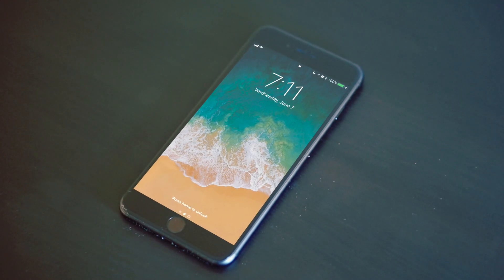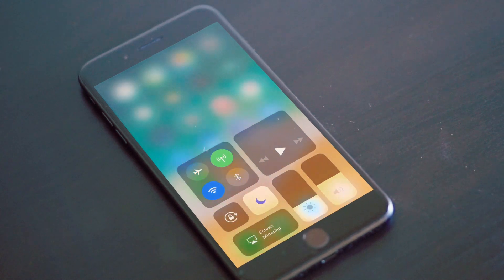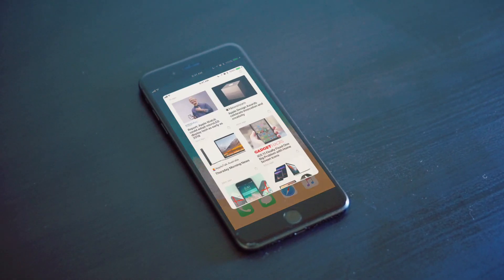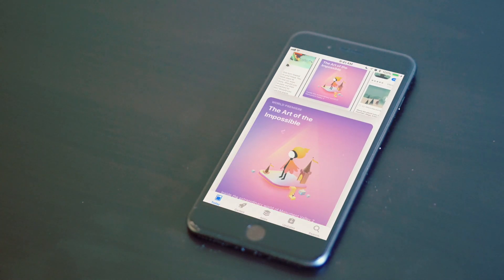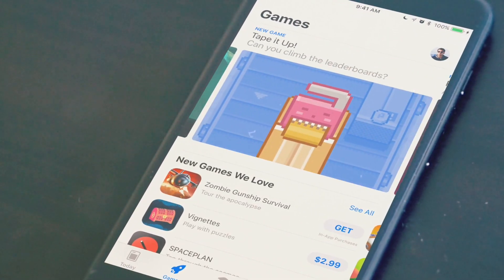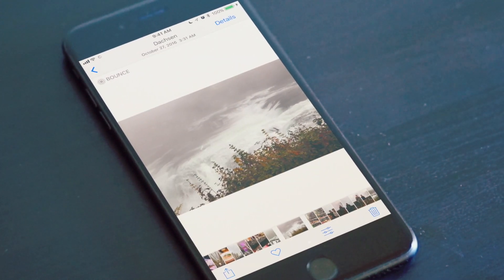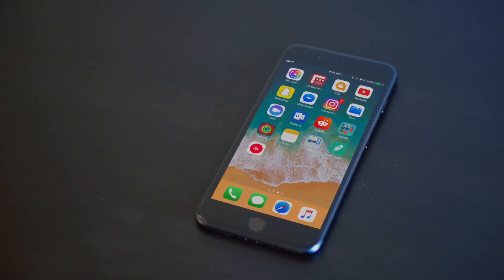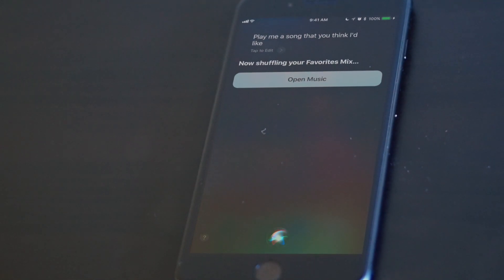Top iOS 11 Features and Interface Improvements!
Hands on with iOS 11 on the iPhone! Showcasing the top new features and changes!

🎥 What I use to make my videos:
Sony a6000
Sony 50mm
Amazon Basics Tripod
Snowball iCE Microphone